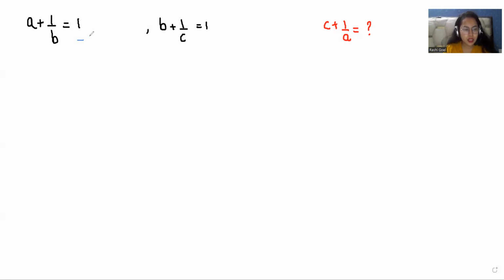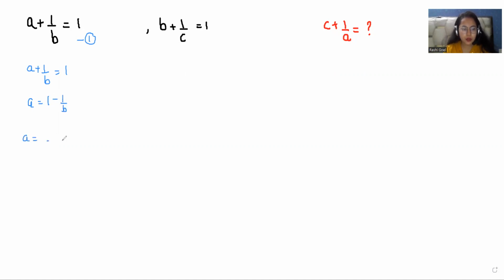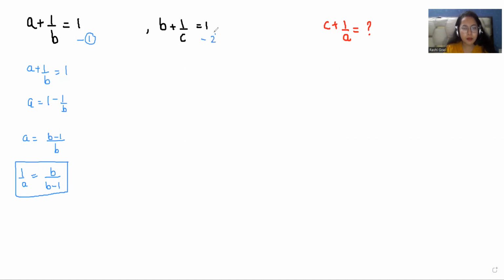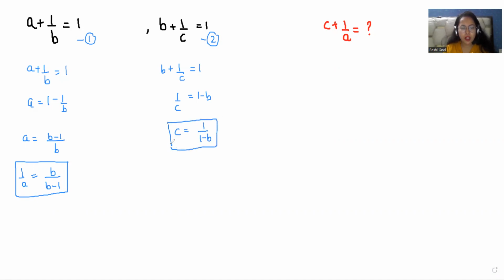Math Olympiad - Algebra Problem | If a + 1/b = 1 , b + 1/c = 1 Then c + 1/a =?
Learn how to solve If a + 1/b = 1 , b + 1/c = 1 Then c + 1/a =?   Learn the Trick

b + 1/c = 1
c + 1/a =?
Math Window
Route to Mathematics
olympiad
math olympiad
olympiad algebra
exponential equation
system of equations
pre math
Poh Shen Loh
Olympiad Mathematics
Substitution method
Manipulation
Mathologer
Olympiad Question
olympiad awards
just Algebra
Don't Memorise
Syber math
Math Booster
Olympiad mathematics
olympics math
olympics mathematics
Number Theory
mathcounts
just algebra
MathByRashiGoel
MindoverBody
blackpenredpen
math olympics
olympiad exam
math olympiada
British Math Olympiad
olympics math
olympics mathematics